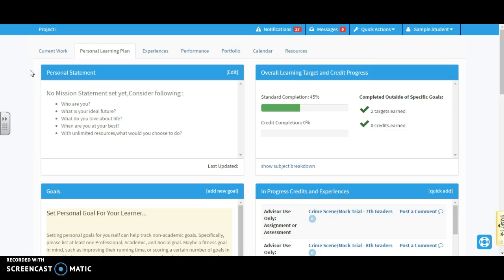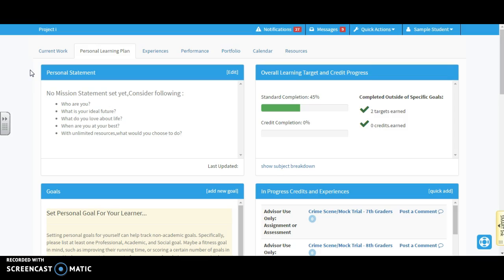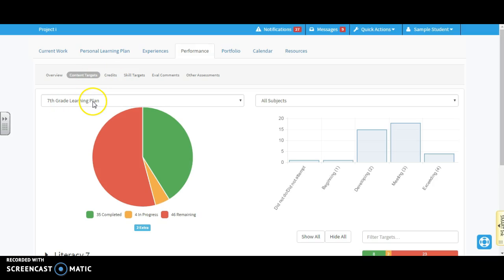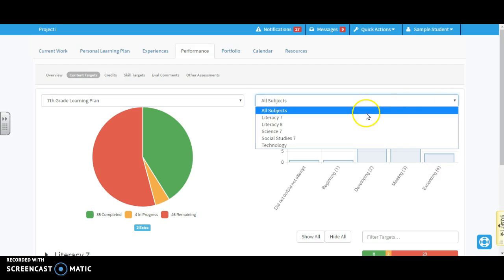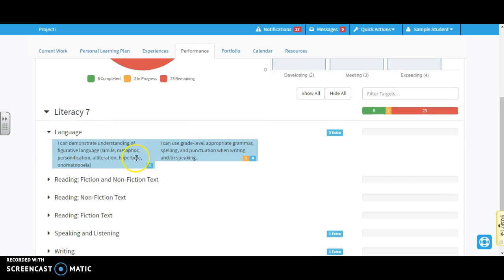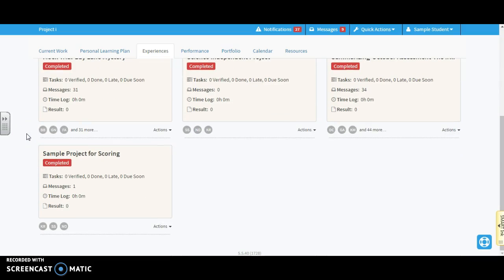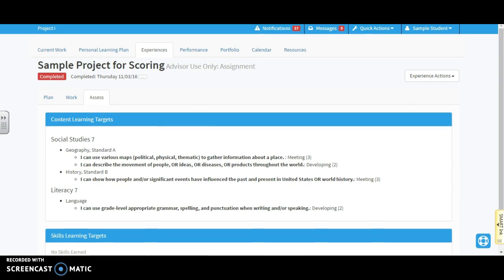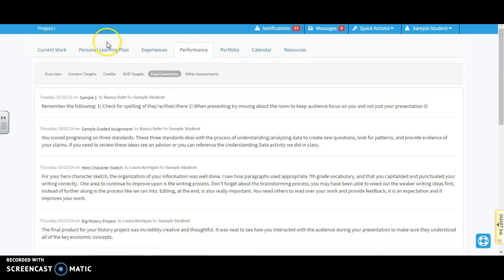Checking Scores in Project Foundry